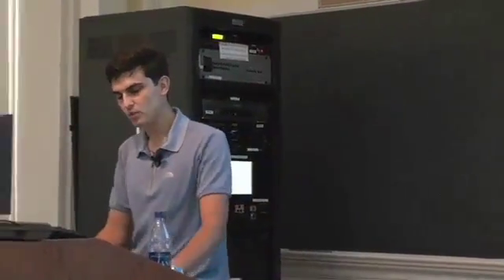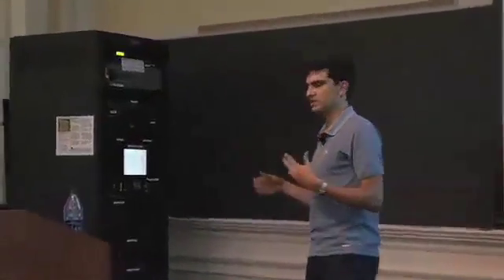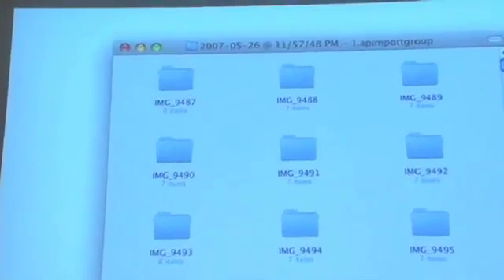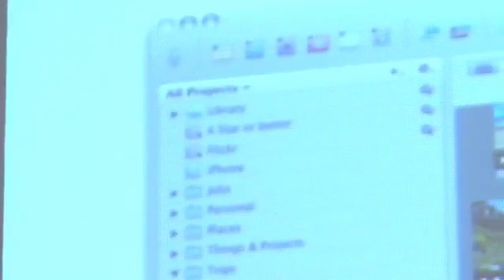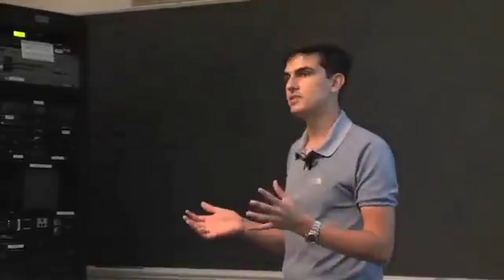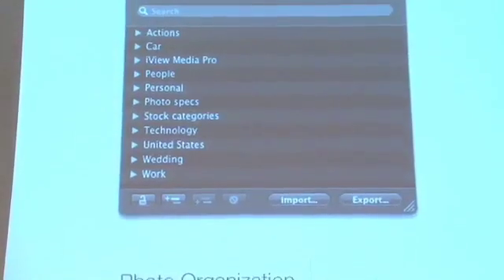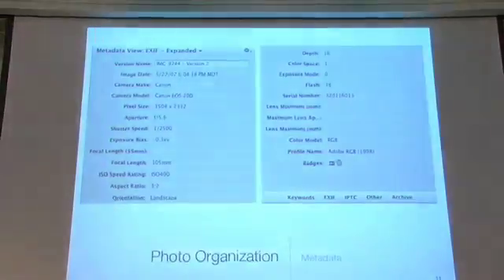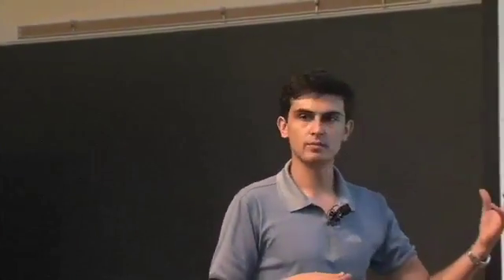2. Introduction to Software - Part 1 | Digital Photography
2. Introduction to Software - Part 1 | Digital Photography
2. Вступ у програмне забезпечення - 1 частина | Цифрова фотозйомка
2. Введение в программное обеспечение - 1 часть | Цифровая фотосъемка